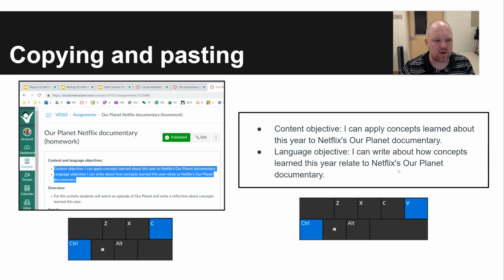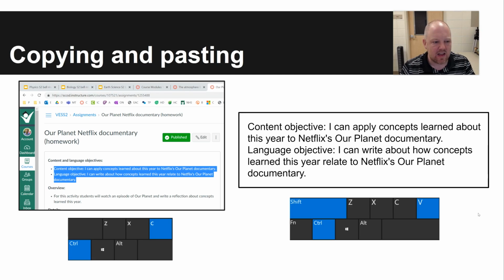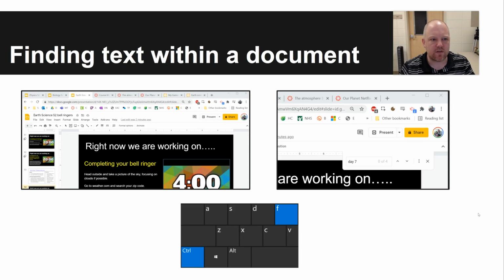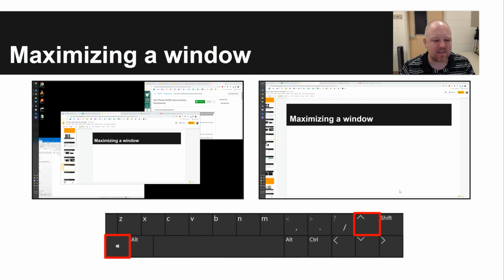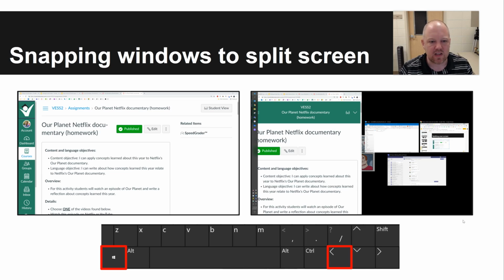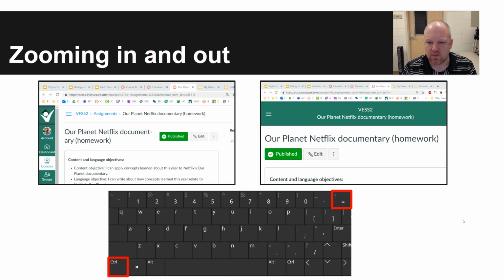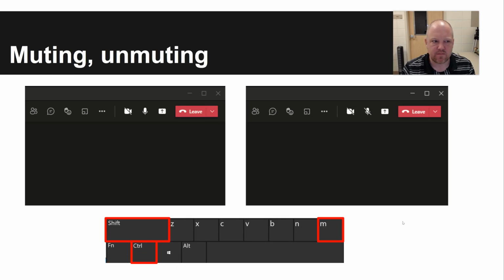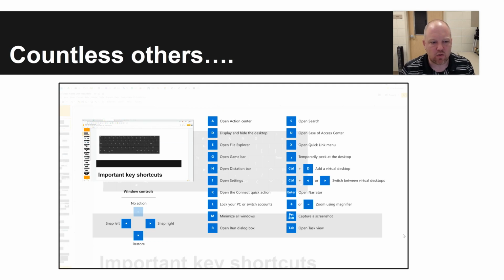Important key shortcuts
In this video I demonstrate some important key shortcuts that are relevant for virtual learning students.  Included in this video are copying, pasting, pasting without formatting, minimizing your screen, maximizing your screen, snapping windows left and right, finding text within a document, and muting or unmuting yourself in Teams.